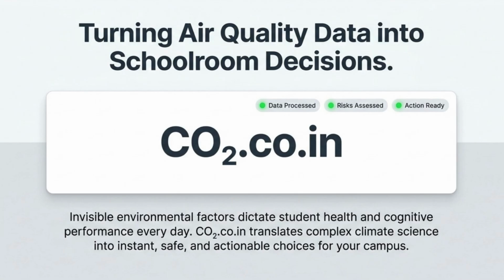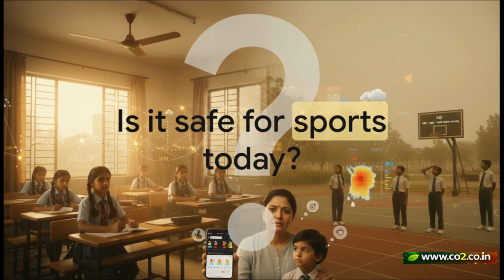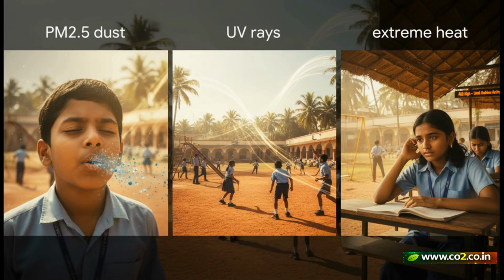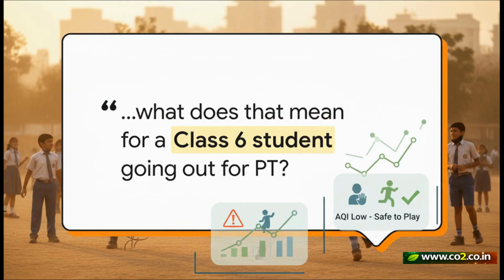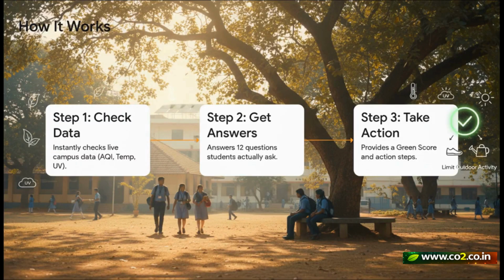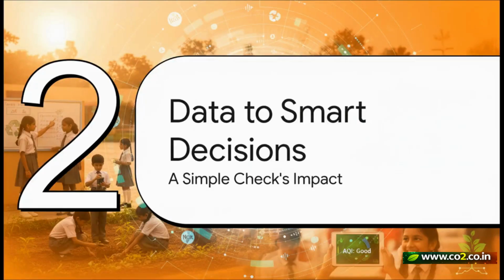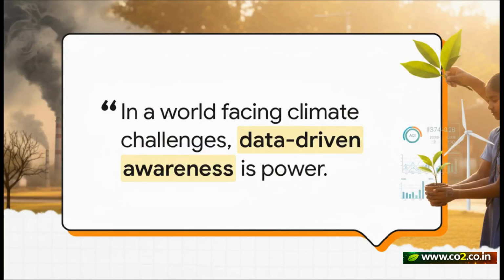The Hidden Climate Crisis in Education: Hot Days = Worse Grades | Harvard + ABCD Study Breakdown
Tools to measure your own CO₂ & climate impact: co2.co.in【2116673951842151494†L7-L13】

**Key Takeaways for Parents, Teachers & School Management:**
- Each 1°F increase in school-year temp = ~1% of a year’s learning lost
- Cognitive decline starts at just 26°C/79°F indoors【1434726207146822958†L91-L92】
- Air conditioning “all but completely eliminated” heat’s impact on test scores
- Humidity makes it worse: 39°C at 70% RH drops accuracy vs 50% RH

**Free Tool Mentioned:**
Calculate your daily CO₂ footprint and see how switching to an EV or changing habits cuts emissions

**Sources & Studies Cited:**
1. Extreme Heat Exposure & Lower Learning in US Children – PubMed/ABCD Study【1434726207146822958†L7-L8】
2. Harvard Heat Wave Study: Thinking Skills Suffer on Hot Days – Reuters【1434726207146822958†L73-L75】
3. Effect of Extreme High Temperature on Cognitive Function – PubMed【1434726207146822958†L100-L101】